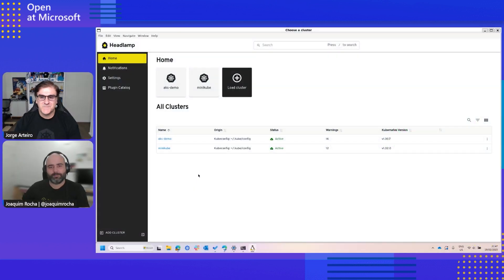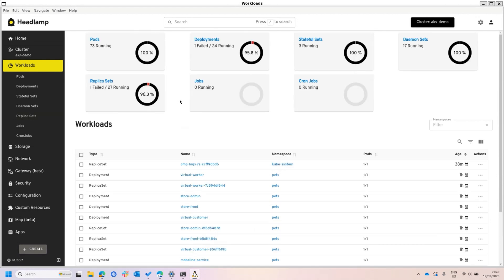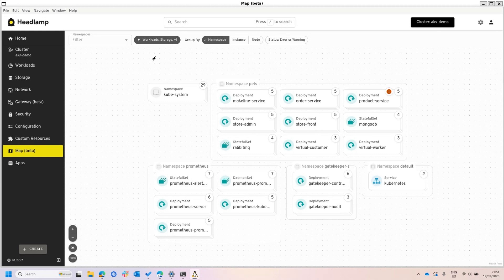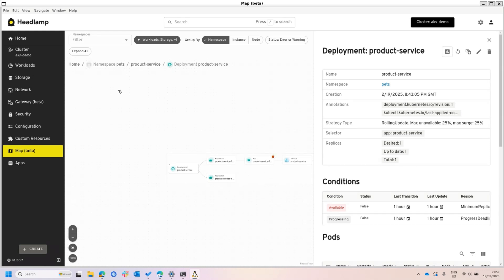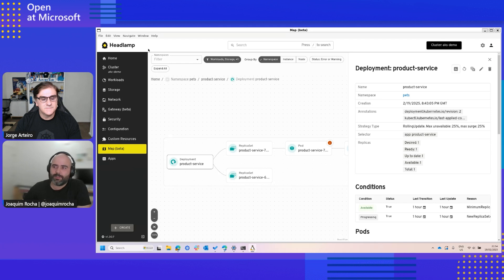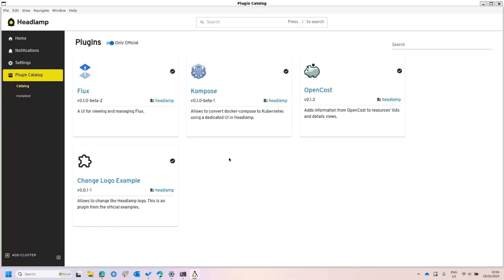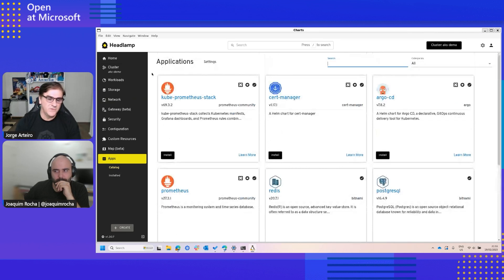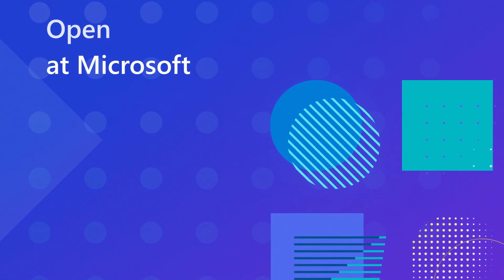Headlamp - Your Kubernetes UI focused on extensibility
In this episode, we introduce Headlamp, a versatile Kubernetes UI designed with extensibility in mind. Headlamp can be used straight out of the box on your laptop as a desktop app or as a web app. If you're looking to create a customized version, Headlamp serves as a robust foundation for building your own tailored UI for Kubernetes.

As a CNCF (Cloud Native Computing Foundation) Sandbox project, Headlamp offers a range of features to enhance your Kubernetes experience. Discover the power of Headlamp plugins, explore the App Catalog, and get a sneak peek at the new Map feature, which provides detailed diagrams of your entire application per namespace.

✅ Chapters:
00:00:00 Introduction
00:00:46 What is Headlamp
00:01:40 Headlamp in action
00:07:10 Headlamp Extensibility
00:09:04 Headlamp Flux GitOps Plugin
00:11:00 How to Contribute

✅ Resources:
Find the latest info about the open-source Headlamp project available